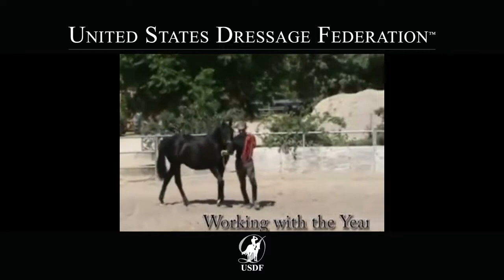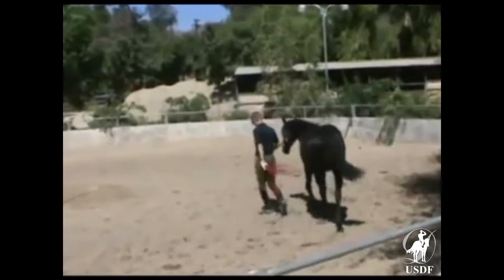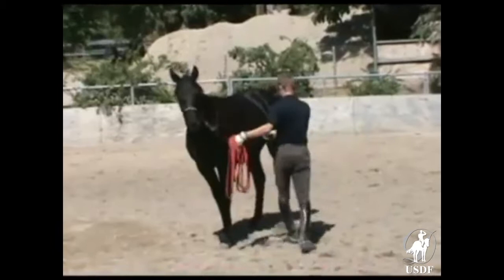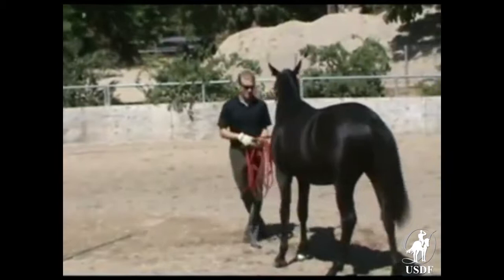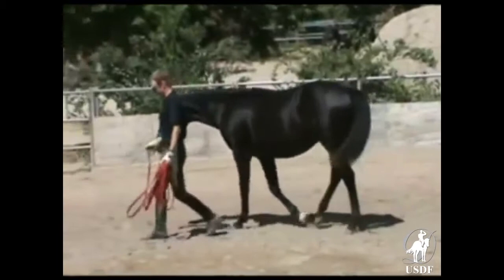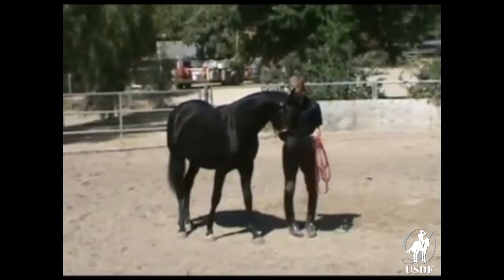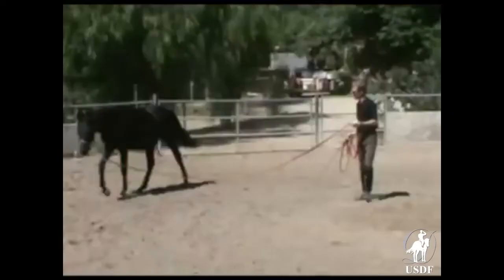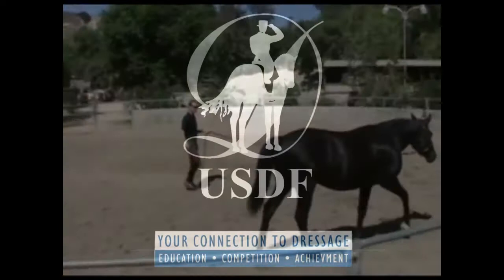Working with the Yearling Featuring Hilda Gurney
Hilda Gurney describes her training system for yearlings. For more videos like this, visit the USDF Education Library